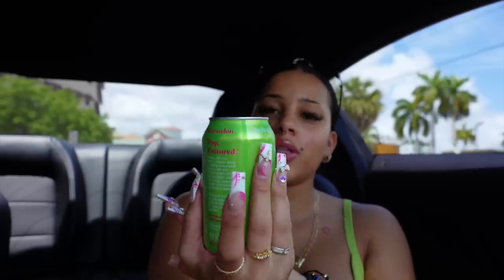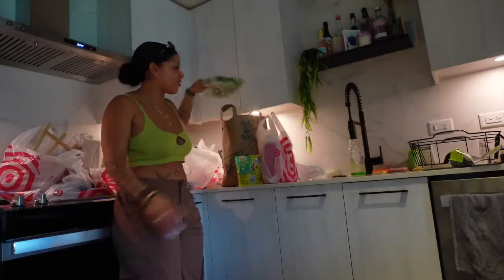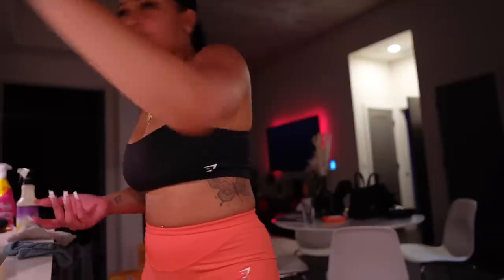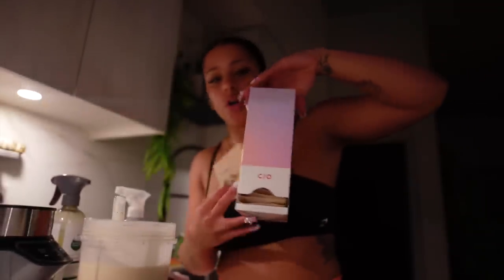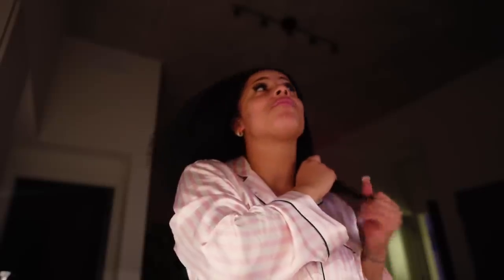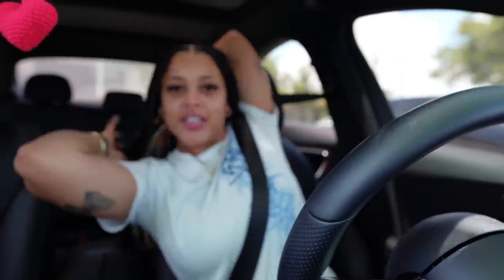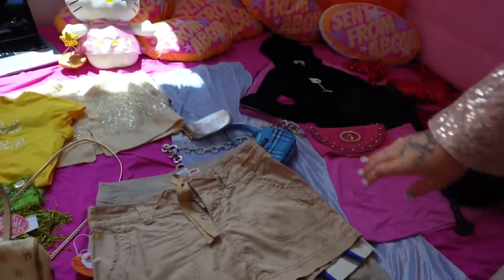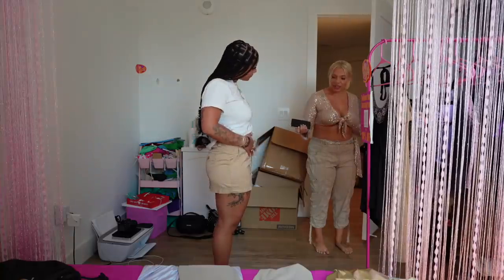vlog: spend 2 days with me ✮ whole foods, getting styled, painting etc.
⋆ ✩₊˚ ʚ♡ɞ ˚₊✩⋆
→ jewerly links ⋆｡˚
sun and moon ring
gold black stone ring stack
ivory white enamel ring
initial ring
healing bracelets
gold kendra scott bangle bracelet
kendra scott cuff bracelet: Kendra Scott Grayson Crystal Cuff...
cameras i use: sony a7c + 18-20mm lens
sony cx-405
⋆ ✩₊˚ ʚ♡ɞ ˚₊✩⋆l